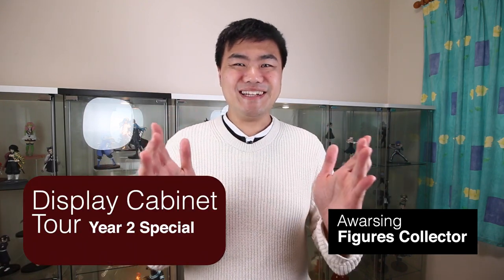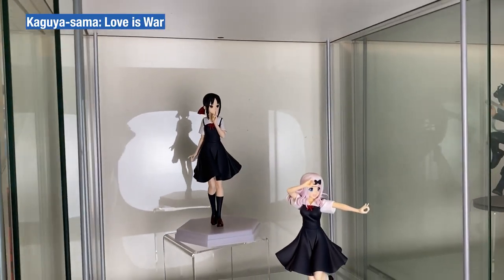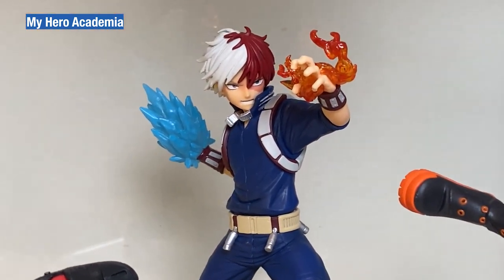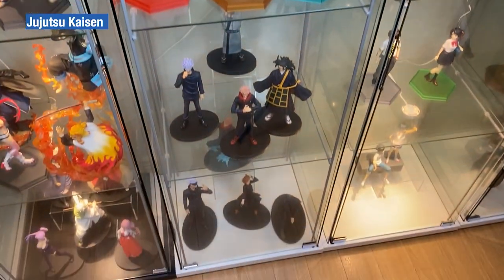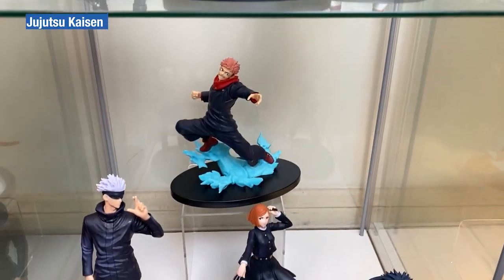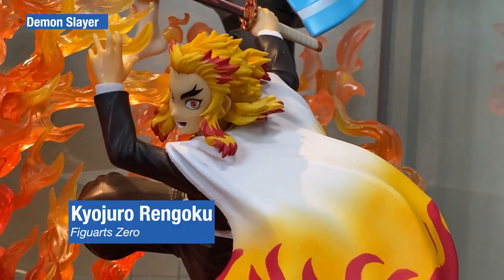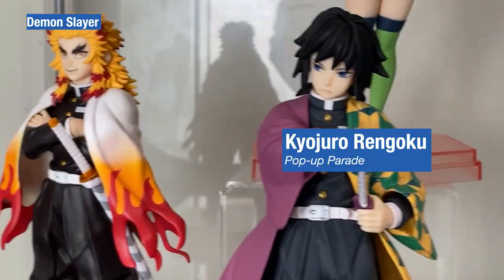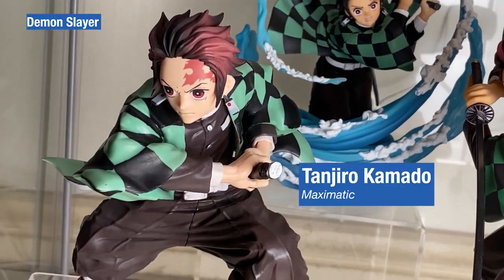Anime Figures Collection - Display Tour - 2nd Birthday Special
A highly requested video of my anime figures collection!
We will go over each of the shelves in the 6 display cabinets!

Figures series includes My Hero Academia, Jujutsu Kaisen, That Time I Got Reincarnated as a Slime and Demon Slayer!
Plus loads of Good Smile Company Pop-up Parades!

0:00 - Intro
0:08 - Cabinets 1, My Hero Academia
0:34 - Cabinets 2, Love is War, Pop-up Parade
1:12 - Cabinets 3, Mixed
1:40 - Cabinets 4, Jujutsu Kaisen
2:26 - Cabinets 5, Mixed  Pop-up Parade, Artfx J & Banpresto
3:16 - Cabinets 6, Demon Slayer